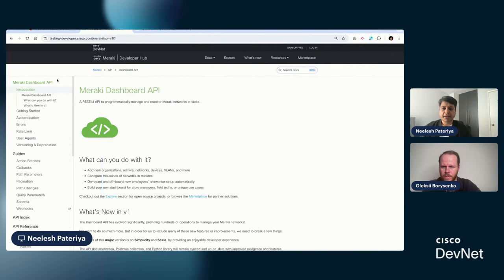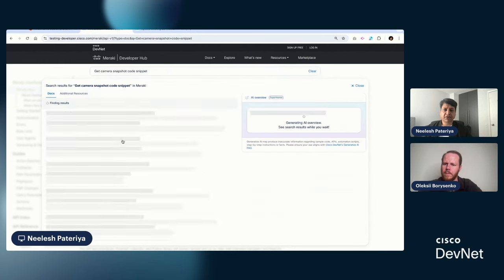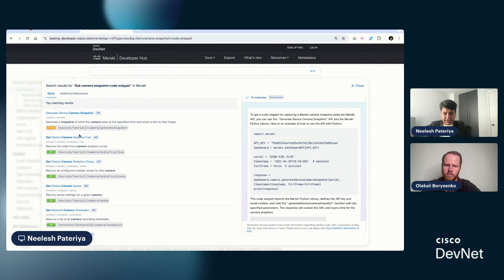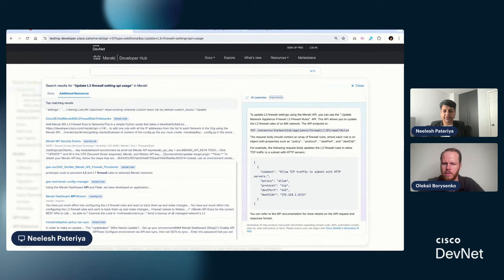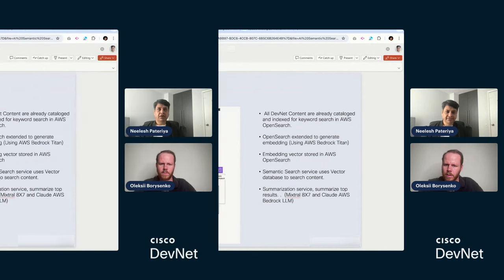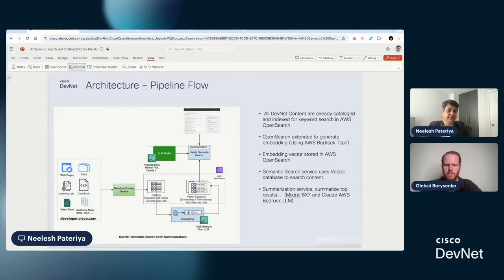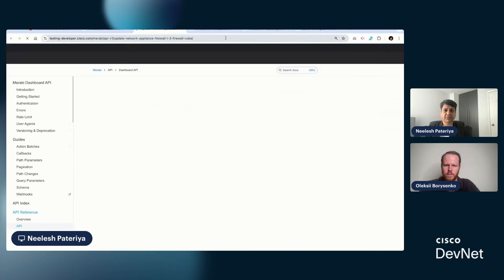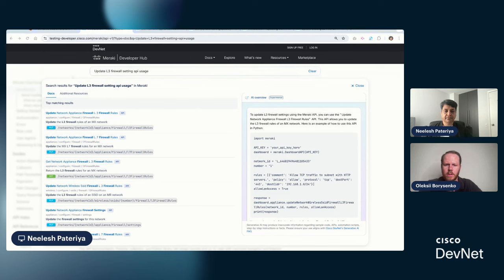AI driven Semantic Search and Summarization at Cisco DevNet platform| DevNet Decoded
In this video, Oleksii Borysenko discusses a new feature at DevNet - AI-driven Semantic Search and Summarization with Neelesh Pateriya, a Principal Engineer at Cisco.

00:00 Intro
01:24 Play with search using natural language requests
05:28 Review tab “Additional Resources”
07:35 How does the semantic search engine interpret the meaning and context of queries?
08:57 Summarization feature
10:50 About OpenSearch Database
13:21 Keyword searches vs. AI-driven semantic search